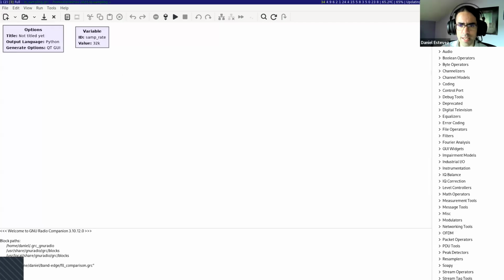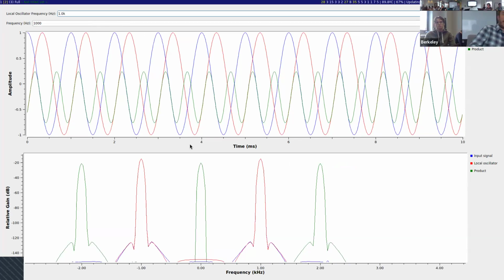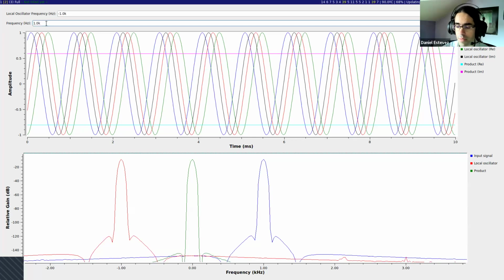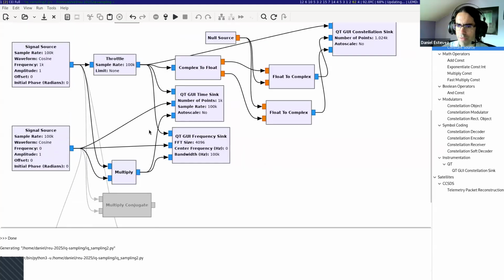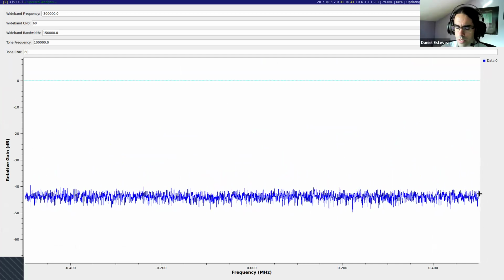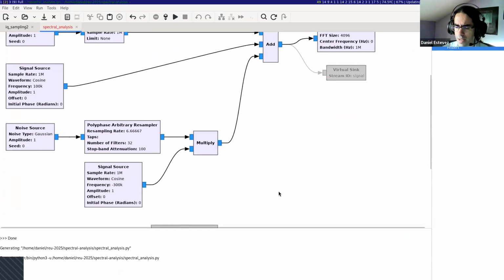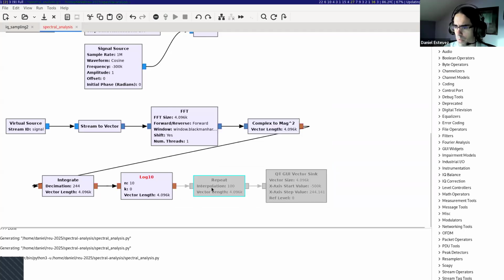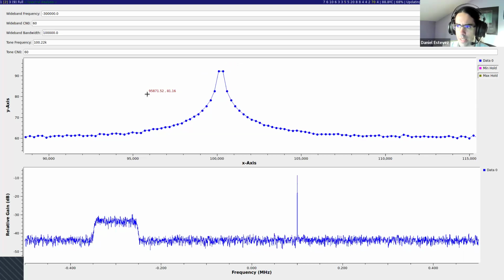Daniel Estévez: GNU Radio Tutorial II (2025)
Tutorial by Daniel Estévez on IQ sampling and spectral analysis.

From the 2025 tutorials for Breakthrough Listen interns.